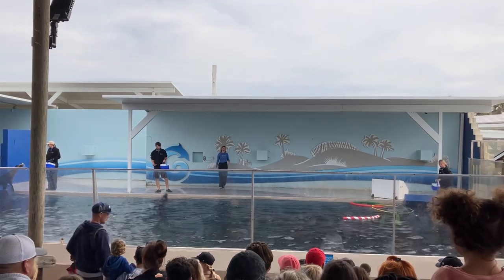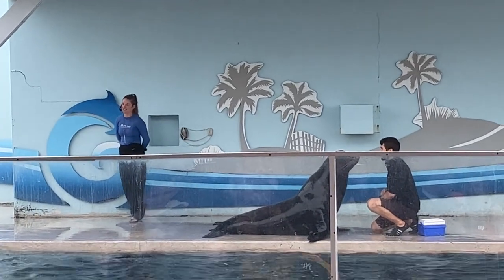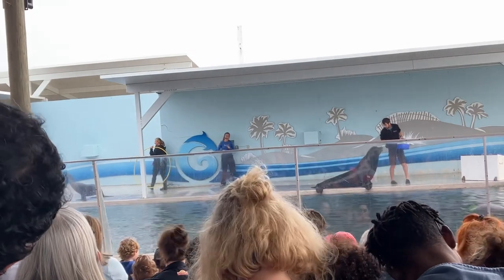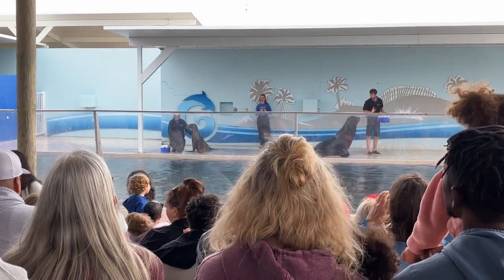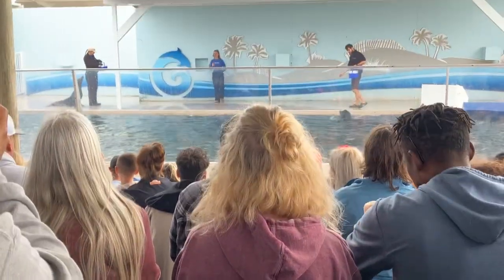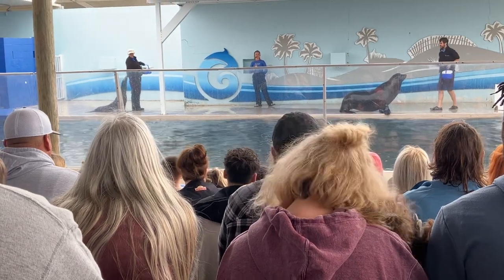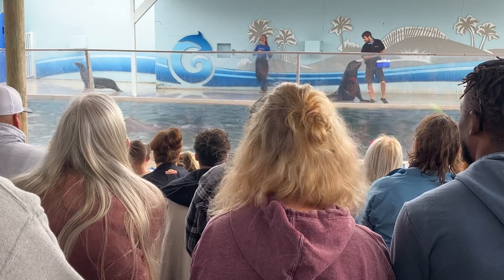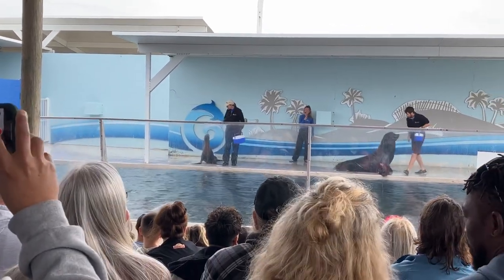December 30, 2022